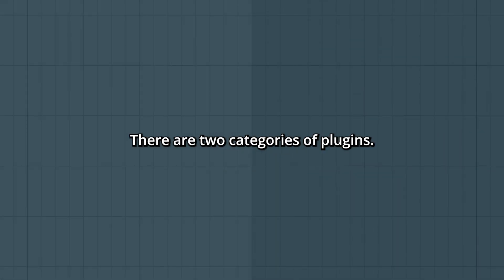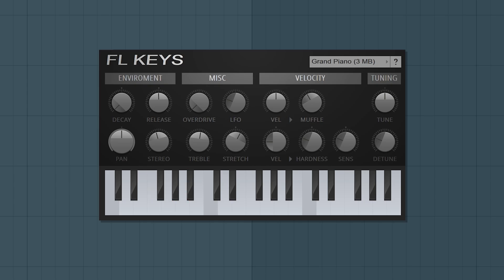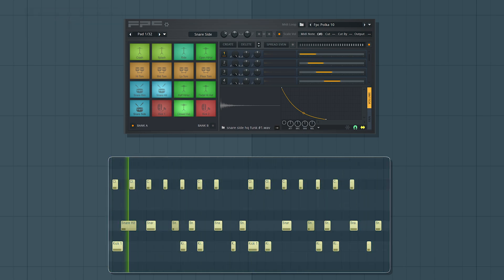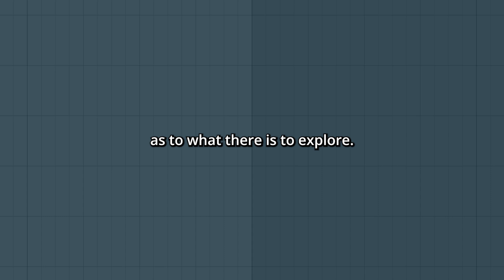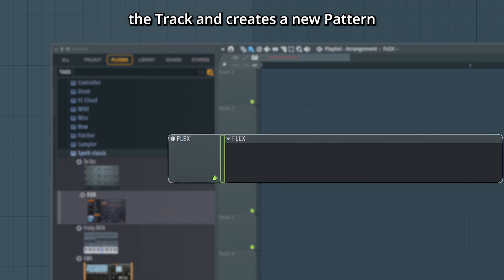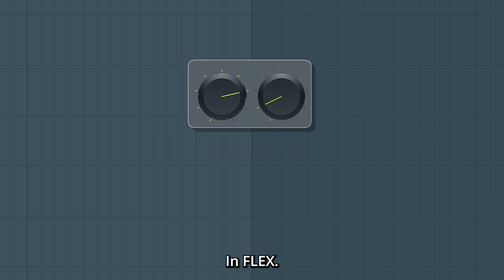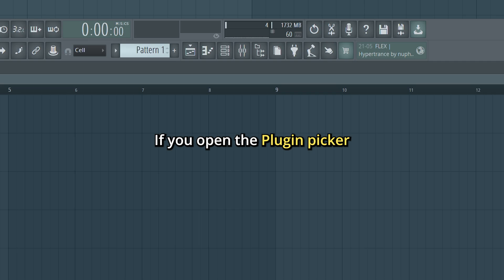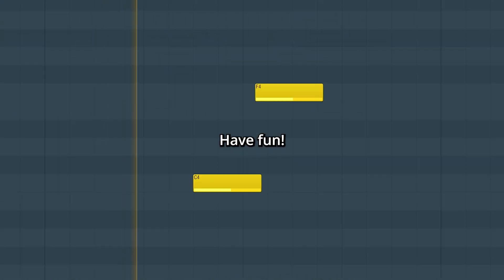Plugins explained | Learn FL Studio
What are "Generator" plugins? Well, the clue is in the name – they generate sound! Explore some of the synths, samplers, drums, and other plugins included in FL Studio, so you can find the right ones for your sound.

00:00 Two Categories of Plugins
00:26 Examples of Plugins
01:22 How to Load a Plugin
01:58 Presets and How to Tweak Them
02:43 The Plugin Picker and FL Cloud

Image-Line Software